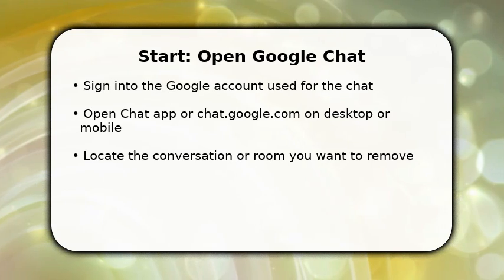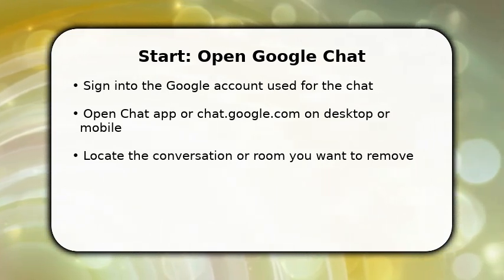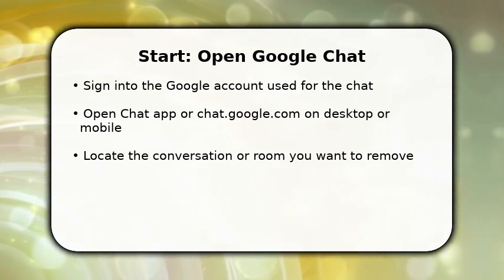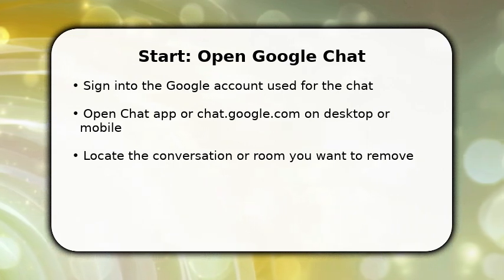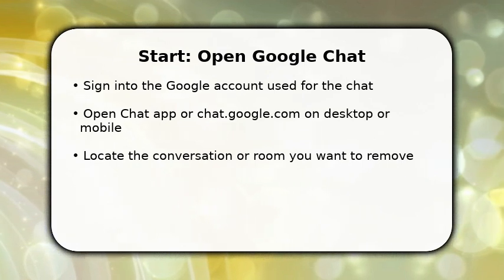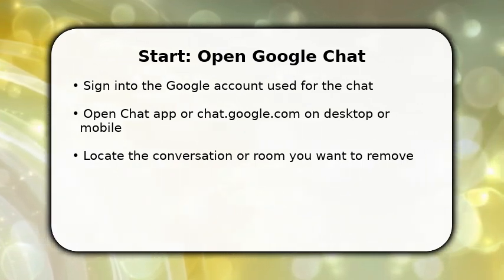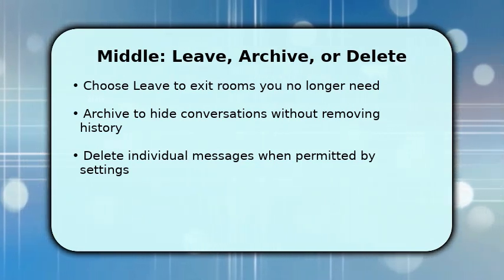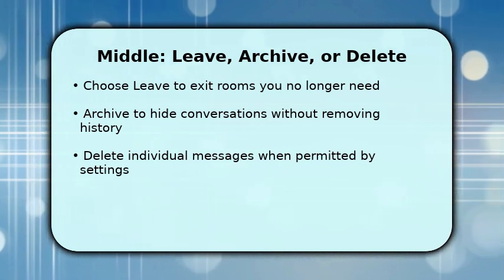How to Delete Google Chat Conversation (updated)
Learn the step-by extricate yourself from unwanted Google Chat conversations with our latest tutorial. Discover how to effectively delete your chat history, ensuring privacy and peace of mind.